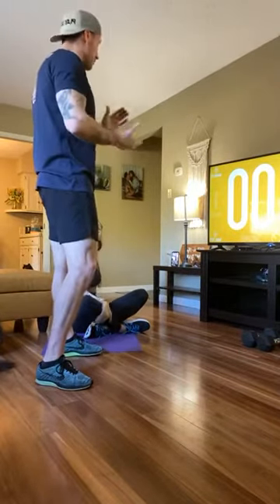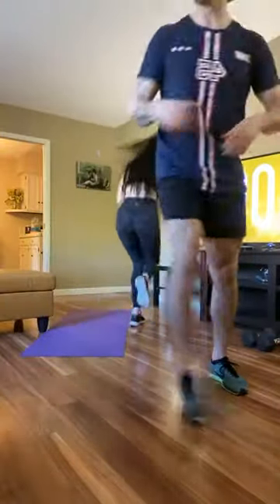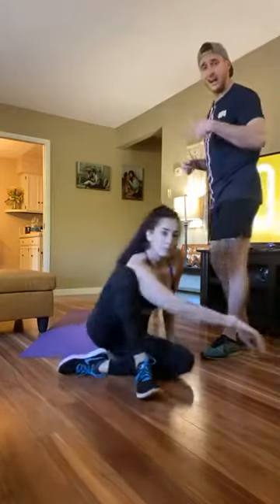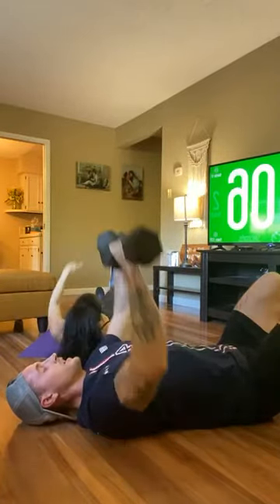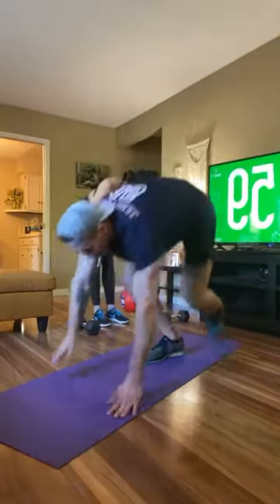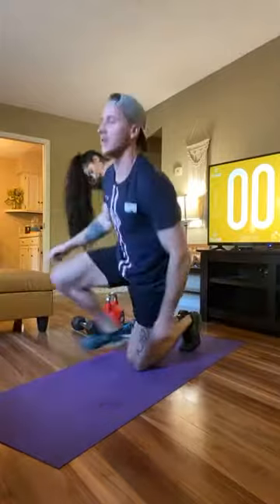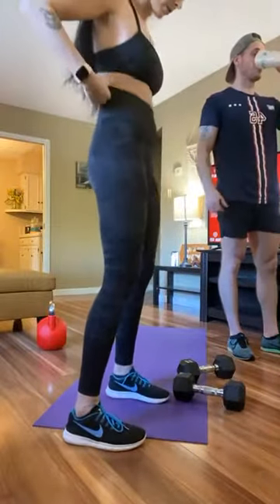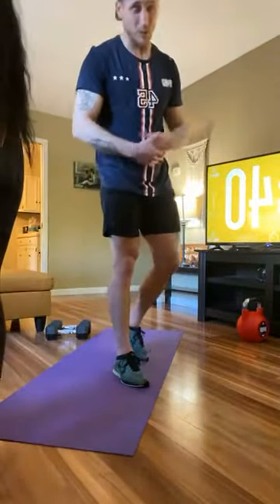At Home Workout - Weighted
Join Coach Kyle & his wife as they take you through a weight inclusive workout. This workout utilizes a kettle bell and pair of dumbbells, but most movements can be completed with just bodyweight if you don’t have the equipment.